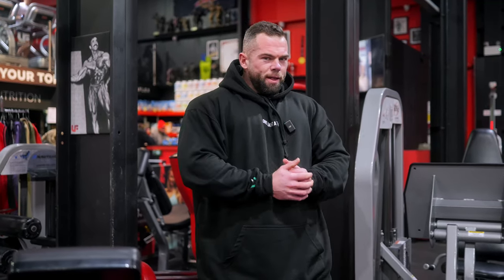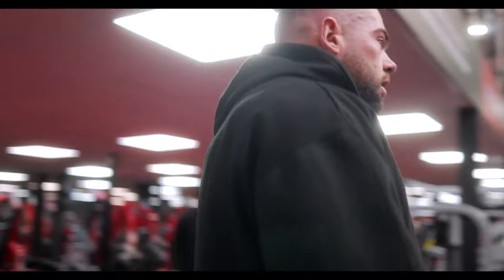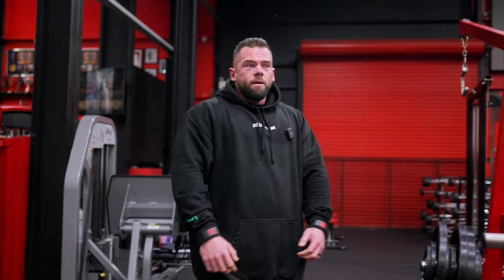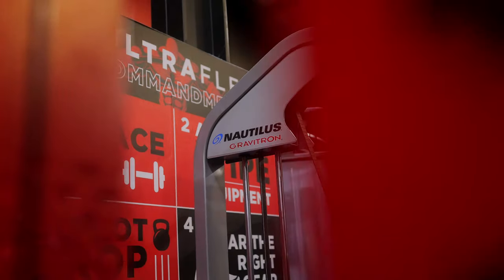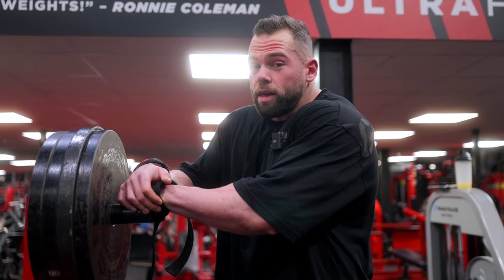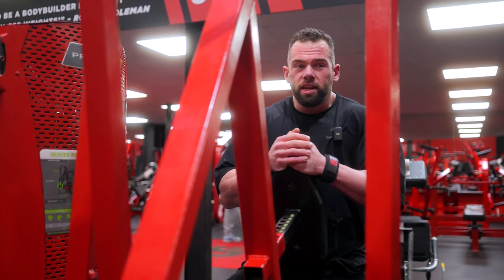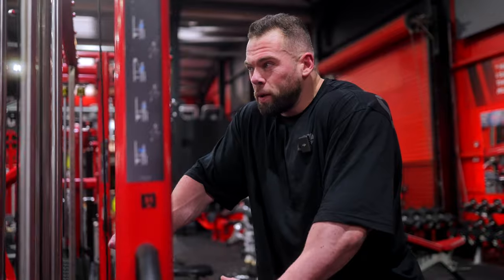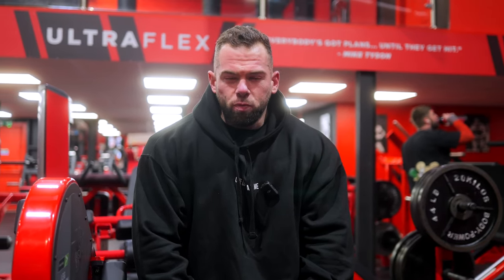HOW I'M GROWING MY BACK THIS OFF SEASON - PULL DAY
Yes guys welcome back!!

Back in taking you through some of my training sessions during this off season!

This one is a back day.

Taking you through the way I’ve been approaching my back training over the last few months which is has definitely seen it devolop so far.

Uform Free Community - follow my off season check ins here